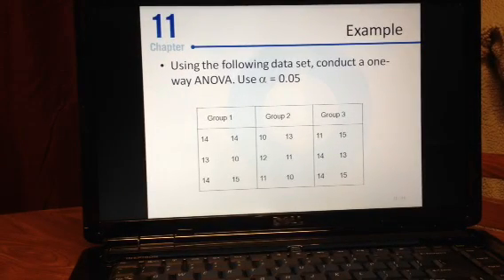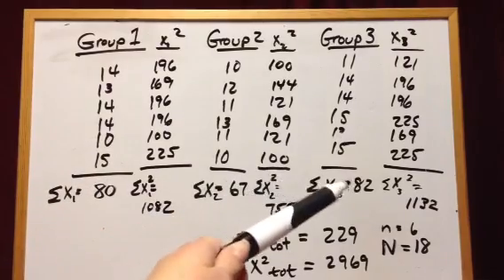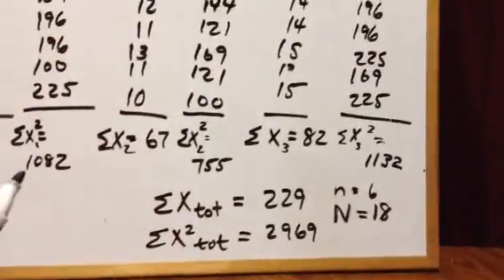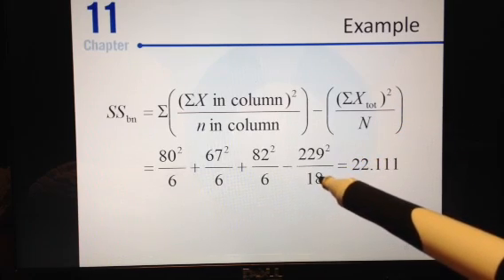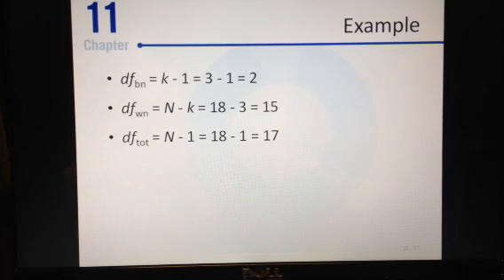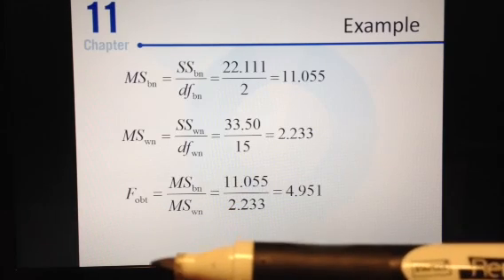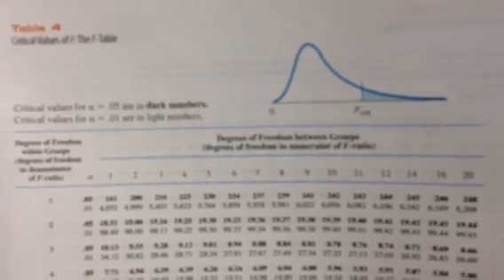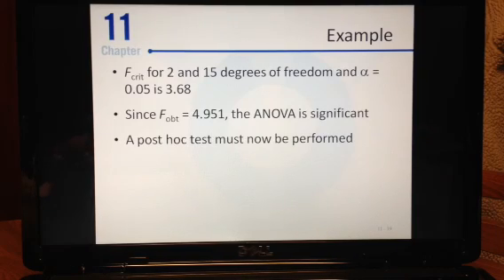ANOVA calculation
Example of one-way ANOVA